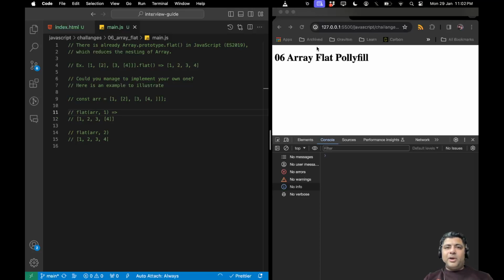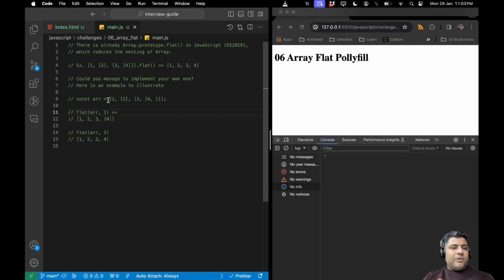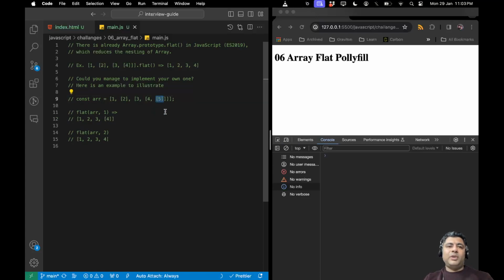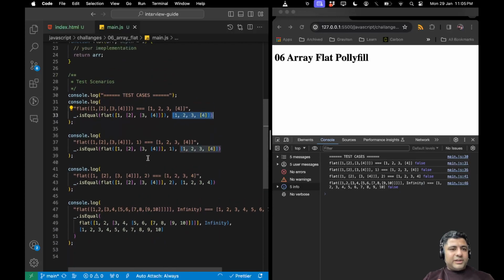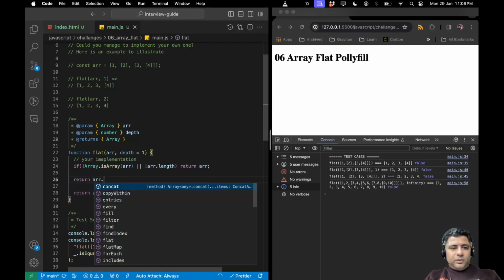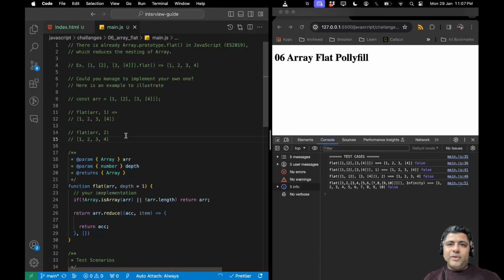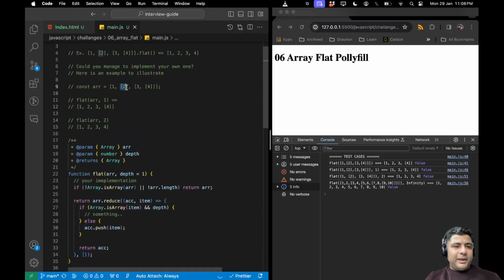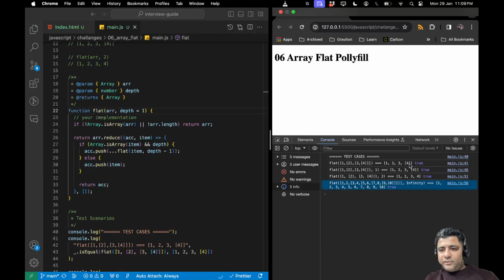Implement Array.prototype.flat() | Array flat polyfill | JavaScript Machine Coding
Hello Everyone,

In this video, we have discussed the problem generally asked in the JavaScript Coding/ Machine Coding round at the Frontend interview.

*Problem Statement:* Pollyfill array flat method

We have discussed the following problem areas:
1. Problem Statement
2. Approach the Solution
3. Solution Implement